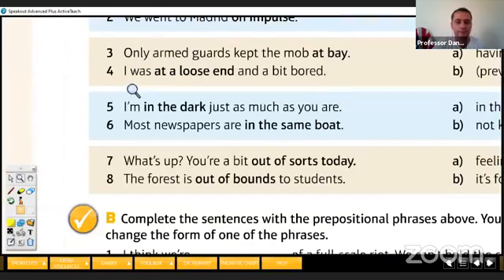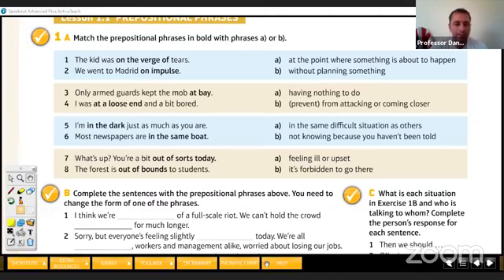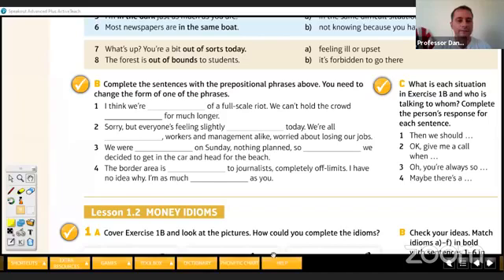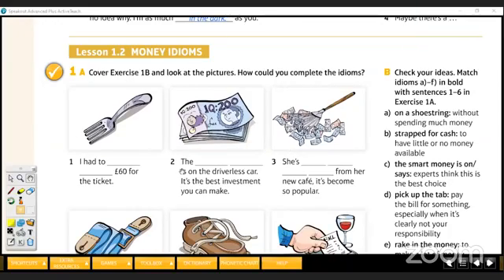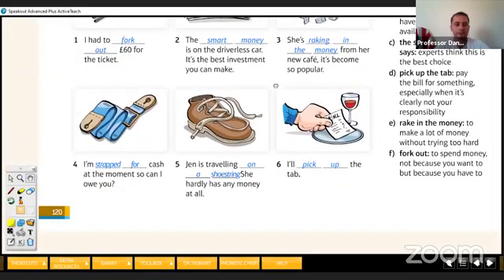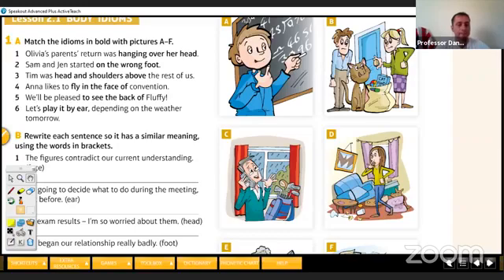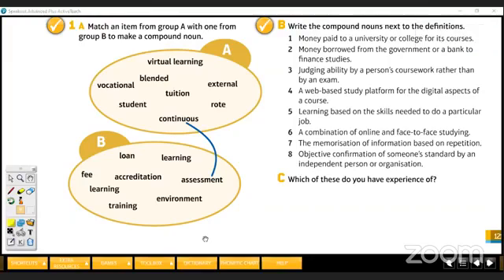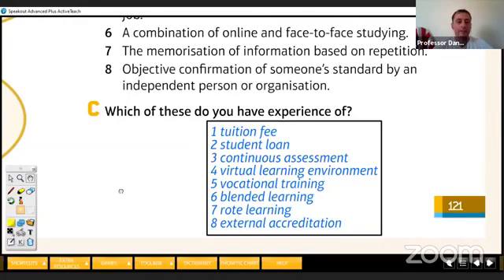PREPOSITIONAL PHRASES. MONEY IDIOMS. BODY IDIOMS. COMPOUND NOUNS.